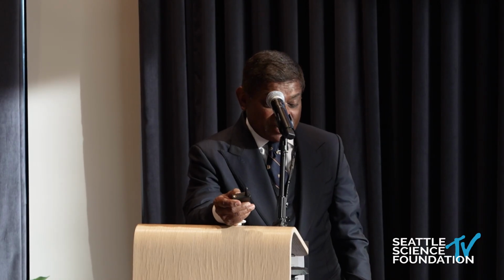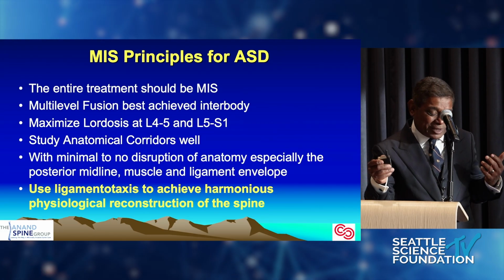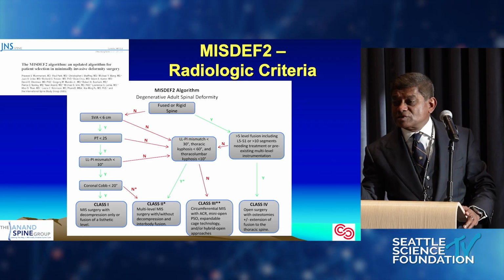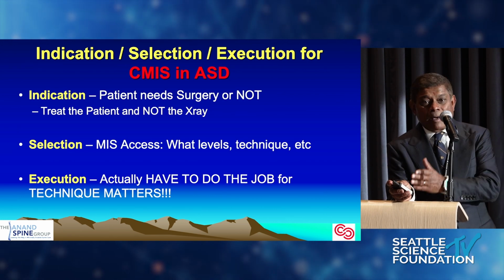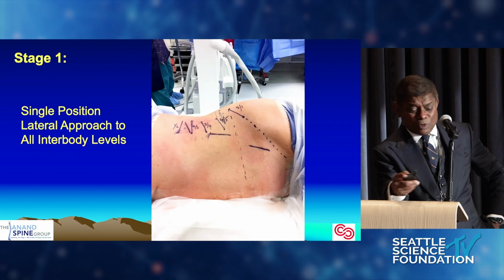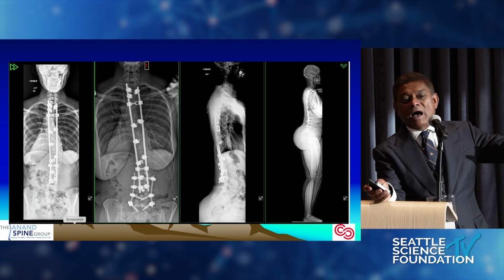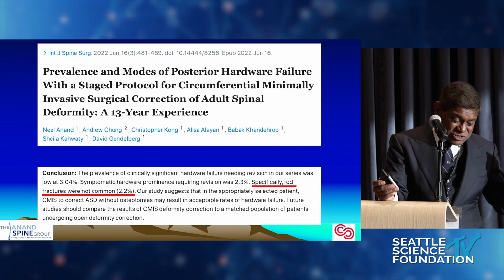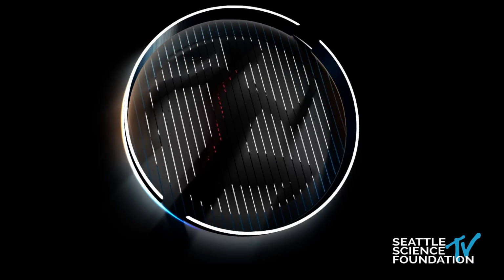Deformity through MIS: What Truly Works - Neel Anand, M.D.